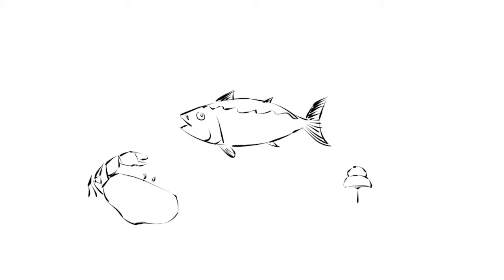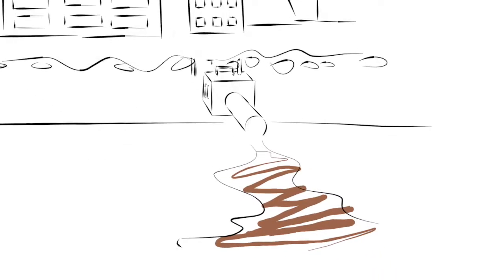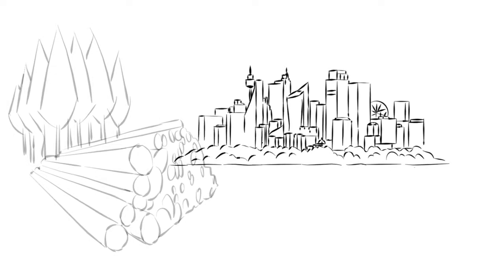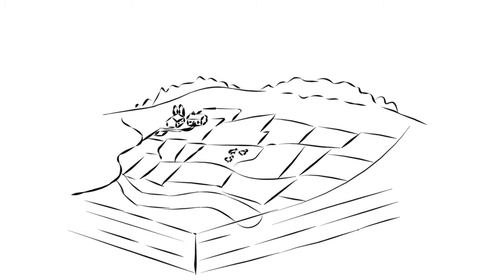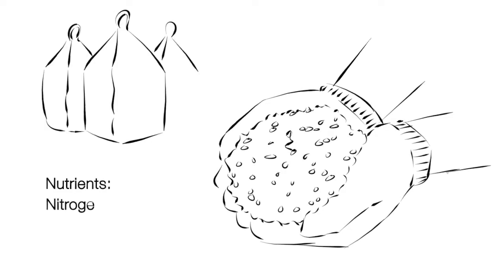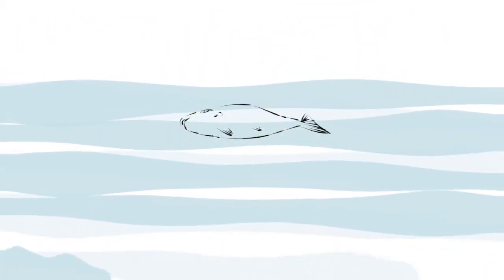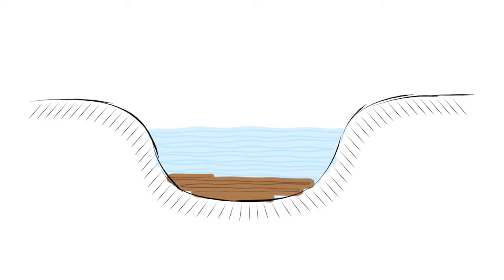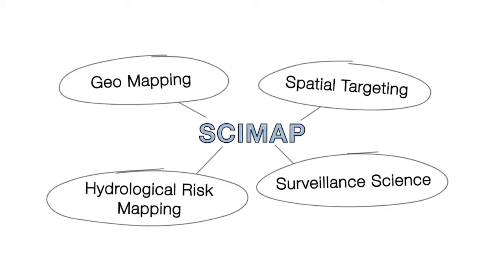Diffuse Pollution Overview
Diffuse pollution sources and impacts on the water, ecology and sediment. SCIMAP can support the management of these issues